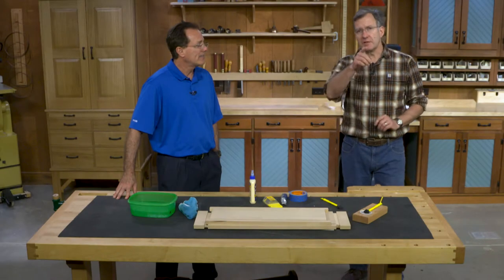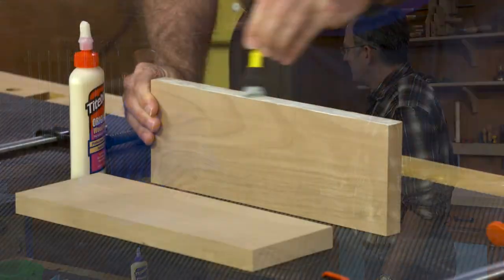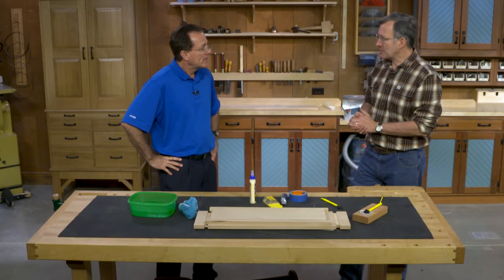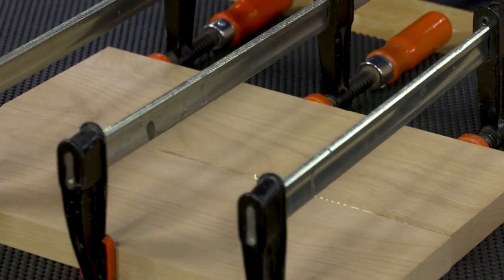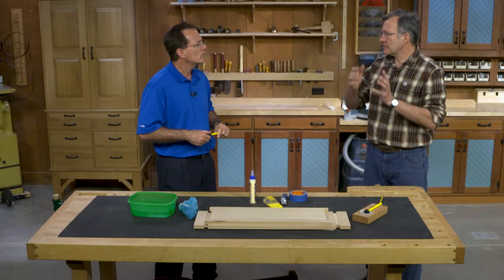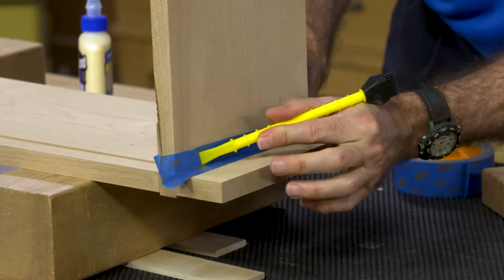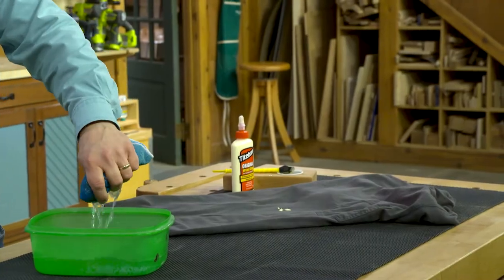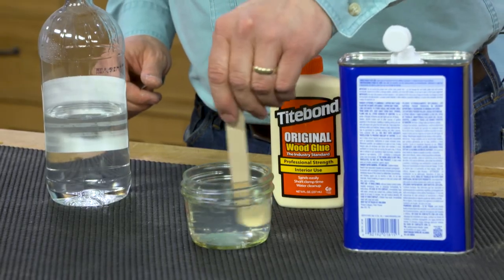Squeeze-out and cleanup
There are several techniques and tricks to avoiding and dealing with glue squeeze out.   Bob Behnke from Titebond and Chris Fitch of The Woodsmith Shop talk about advice for solutions of how to address this common challenge.